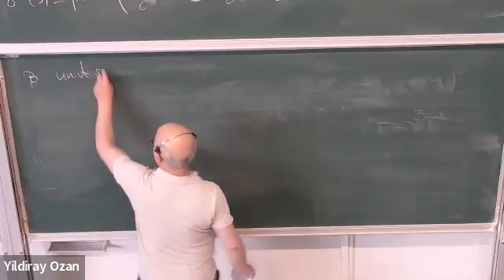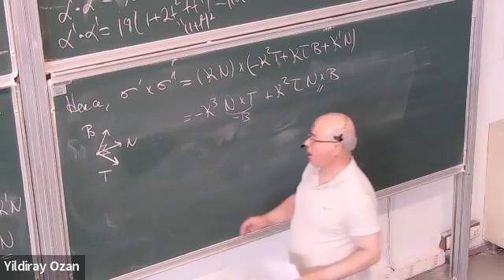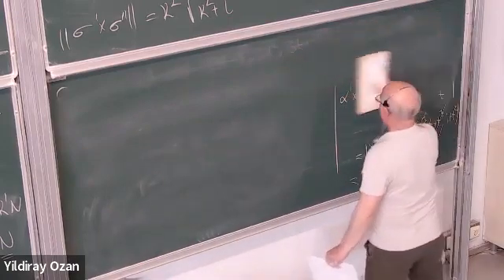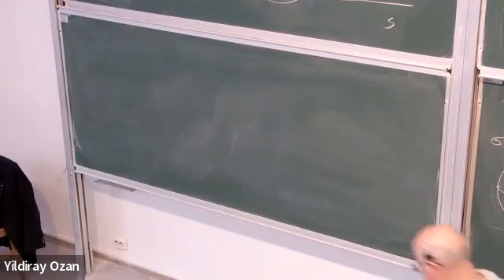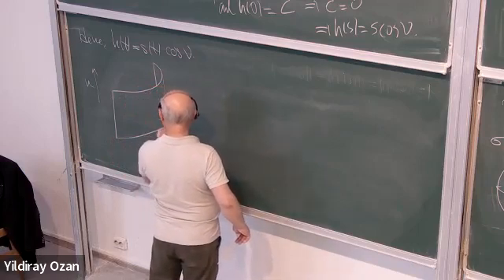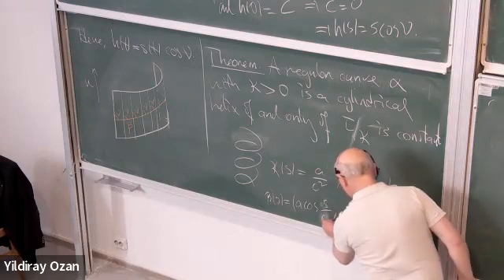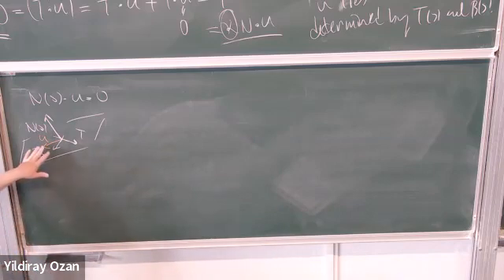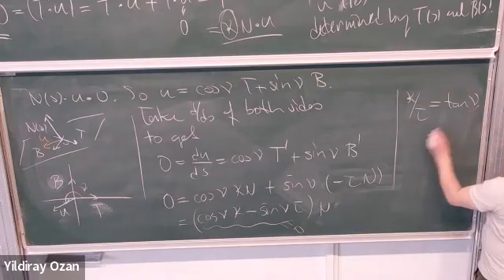Math 371-2022-18 Differential Geometry of Curves and Surfaces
Math 371-2022: Section 2.4: Arbitrary Speed Curves-3